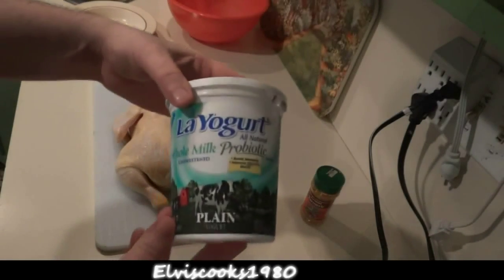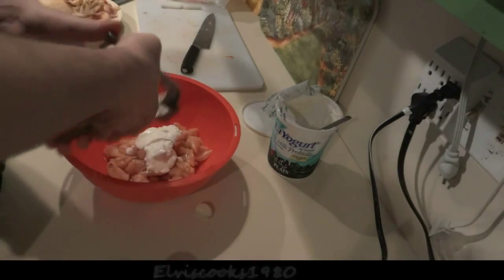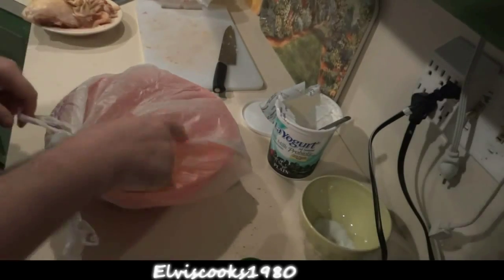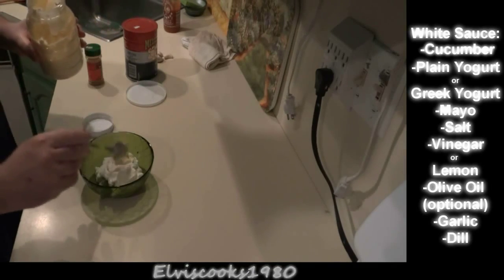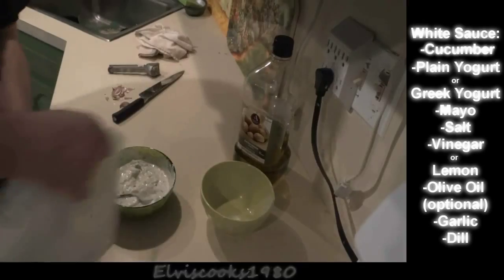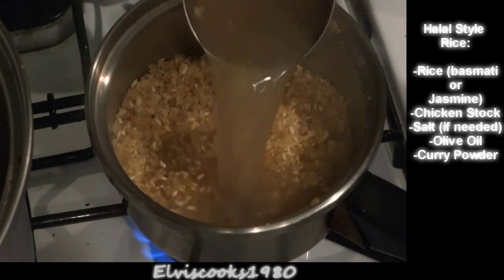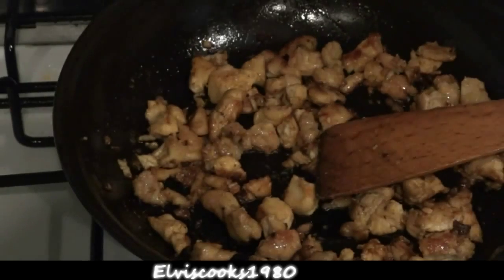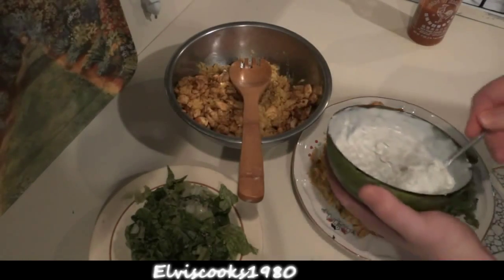NYC -Halal Cart Style- Chicken Rice recipe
This is Version 1, inspired by the halal carts all around the city.
Chicken/Lamb rice white sauce red sauce salad, delicious.

*I believe the red sauce they use on the carts is a form of harissa sauce, in my Version 2 video which will be released when I have come closer to perfection, I will attempt to make the all components more authentic.  The Sriracha hot chili sauce is a very good replacement to the harissa.  Harrisa supposed to thick, the sauce they seem to use is a little bit more watery, possibly diluted in I'm thinking a water/vinegar solution.